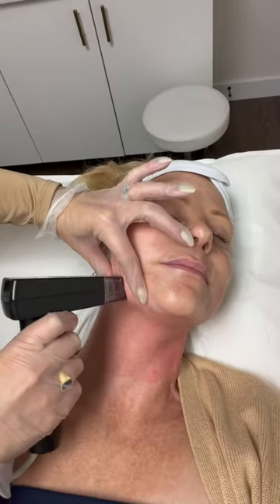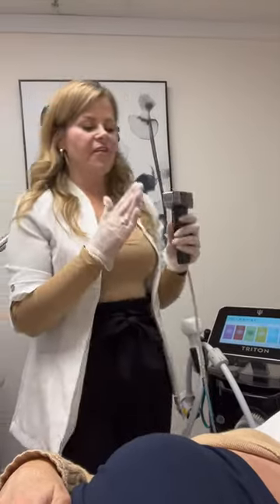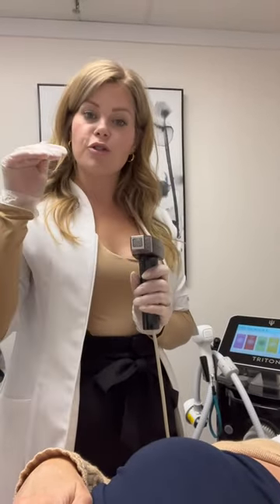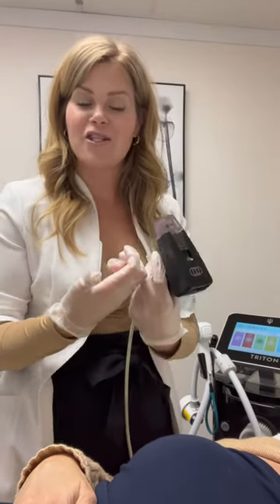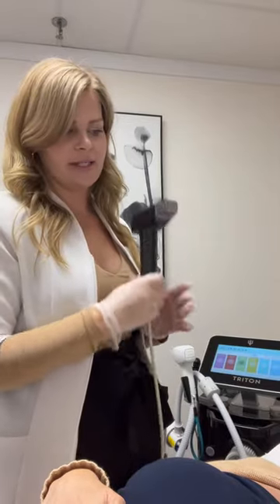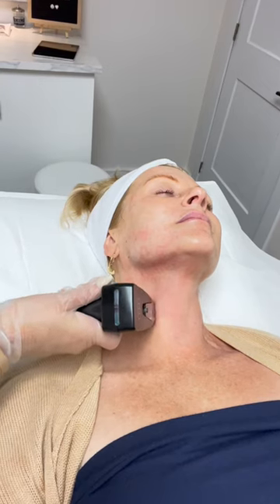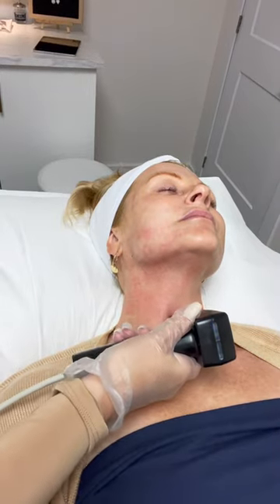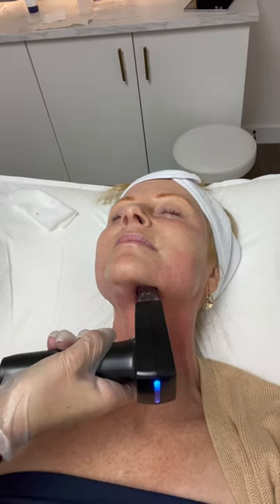Neck & Jowel Skin Tightening: Microneedling with Radio Frequency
In this video, I'm diving into the world of skin tightening with a powerful treatment: microneedling combined with radio frequency using the Morpheus8 device. If you're looking to rejuvenate and tighten your mature skin, this is the video for you! I'll walk you through the process, benefits, and results of this innovative treatment, perfect for addressing sagging skin, fine lines, and wrinkles.